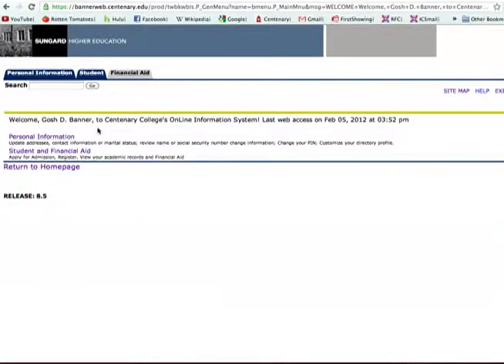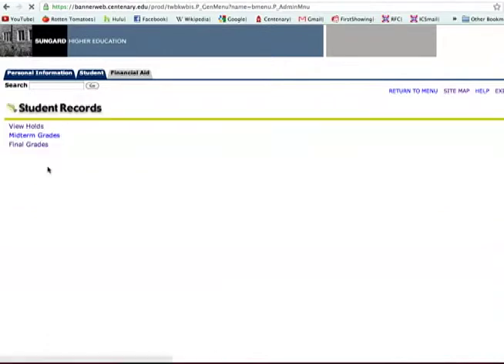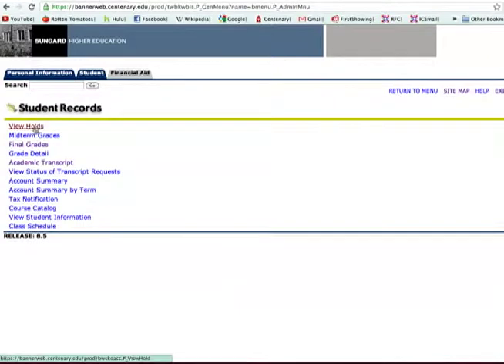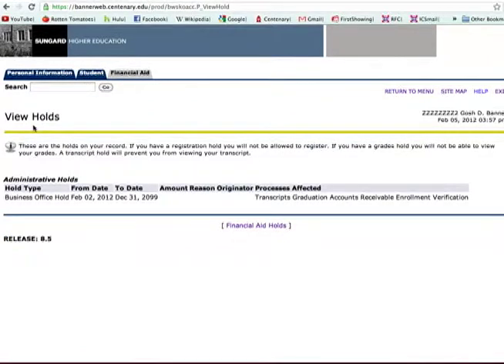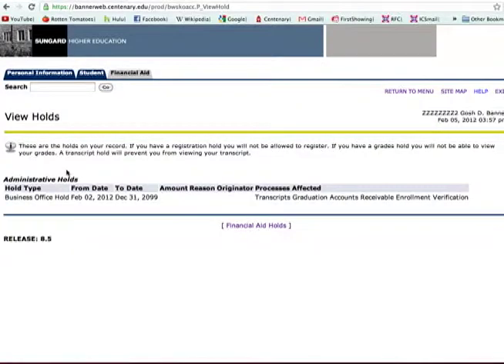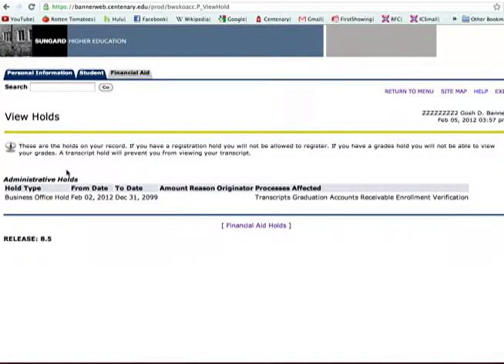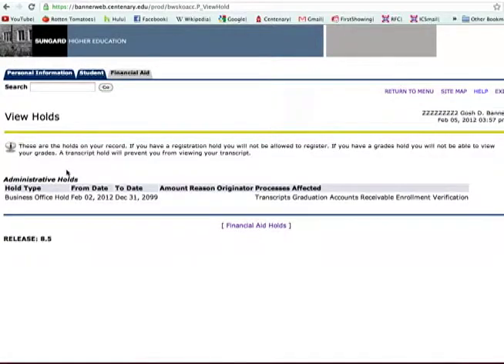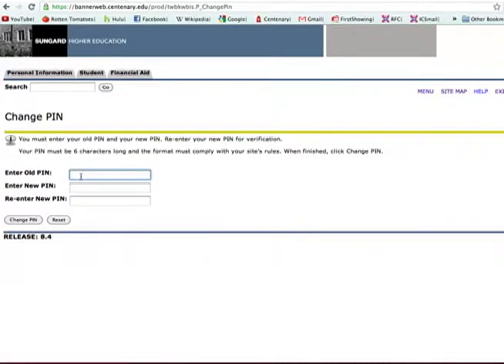Banner Web "Holds" Tutorial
This tutorial walks the audience through the process of managing "holds" and how to change one's pin number.